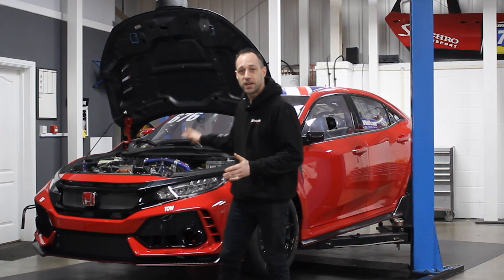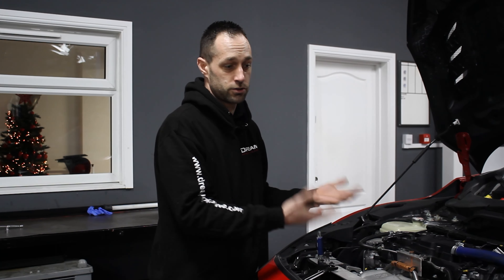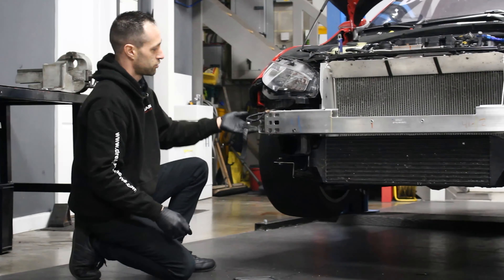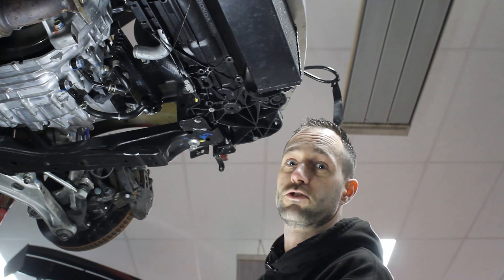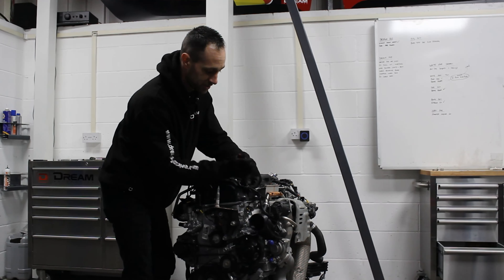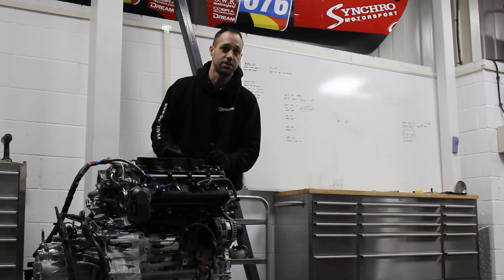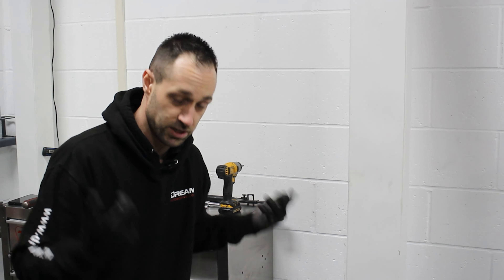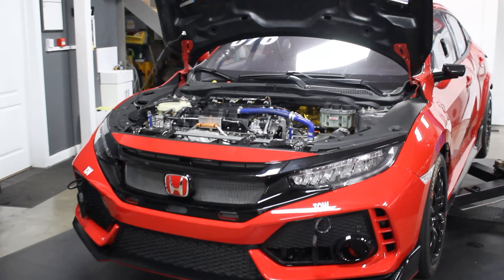RACECAR ENGINE REMOVAL! | Dream Automotive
Merry Christmas! Today you join us as we remove the engine from our racecar, hoping to find a suspected coolant leak! We also discover some other cool things about this car that we didn't know before!